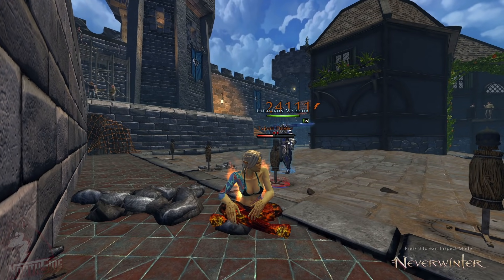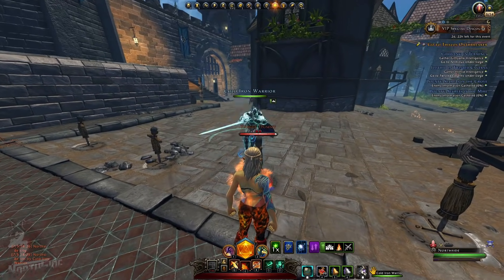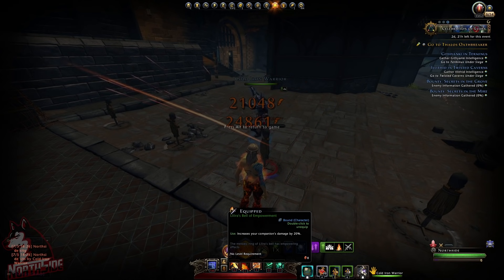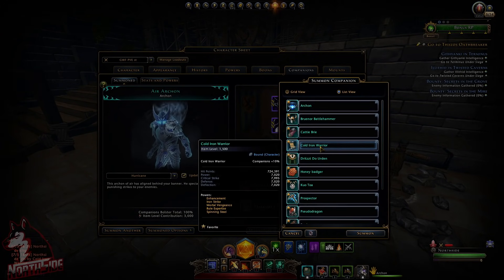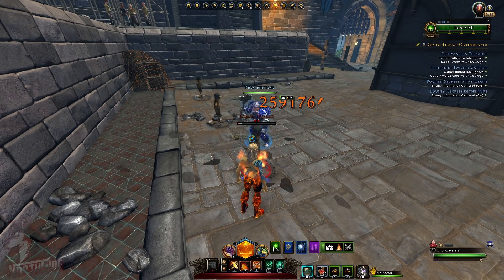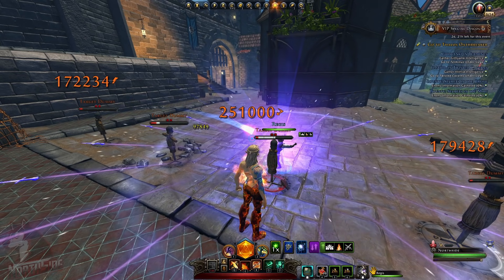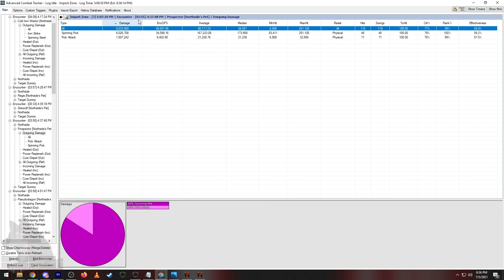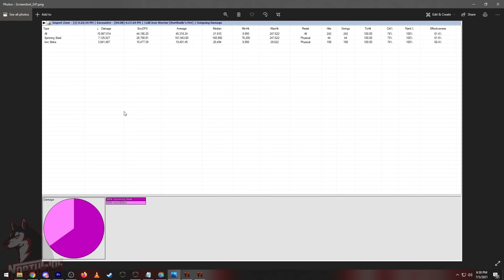Bell Of Celerity + Bell Of Empowerment Stack Test 30 Sec Cooldown Worth It? Northside Neverwinter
So i took my time and tested mutliple companions, granted in mod 21 neverwinter enviroment, no dragons still btw lol, and tried combinations with new bell of celerity and old bell of empowerment, together, separate, without bells, on some of the hardest hiting companions like cold iron warrior, still holding a crown, air archon, pseudodragon, black ice prospector, very good btw, xuna, regis and more, not all parses are shown in the video mind you.
Every test i did was marginal and varied from companion to companion, they do stack however, timer on both of them is wrong, so 120 seconds my a44 and i had to use a stopwatch.
Aside that nowhere it says it`s going on a 30 sec cooldown if one does not pay attention on a buff bar of a companion, especially new player in neverwinter.
Now it can be usefull for some arti calls in trials and boss fights, and or even clearing the mobs with regis or xuna or whatever, but tell me what you think in the comment section.
ACT logs are provided for 3 or 4 companions if u need more i`ll provide in private.
IS it worth to place both bells and ditch buff from slot well, it`s up to you to decide.
Stay safe, stay healthy and see you soon at 20 000 subs. Northside.

If you wish to support me and the channel, have the means and good will you can do it via paypal
or simply joining my channel membership!

Intro Various Companions: 00:00 - 07:18
ACT logs: 07:18 - 09:40